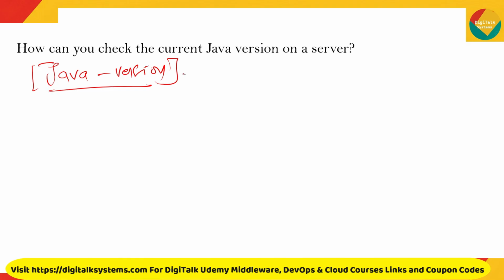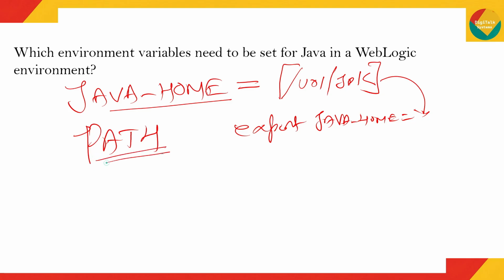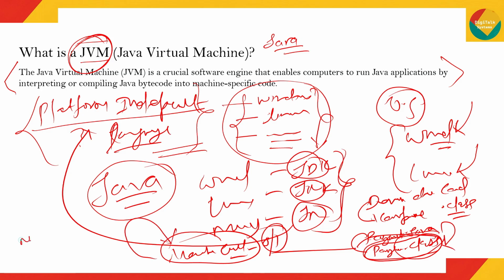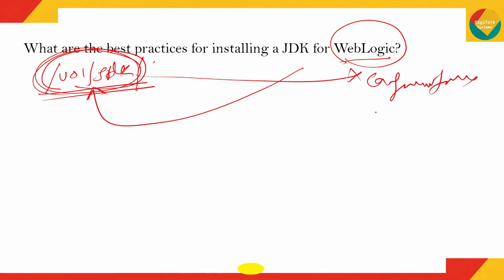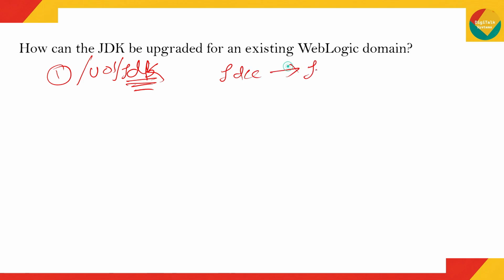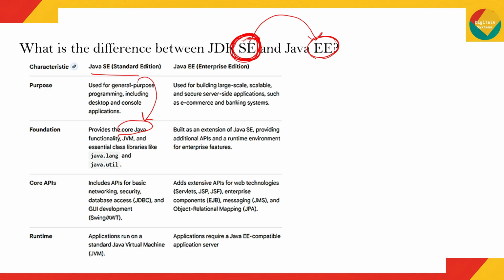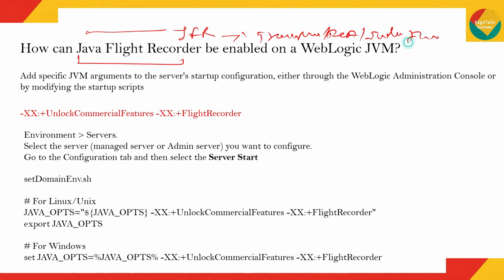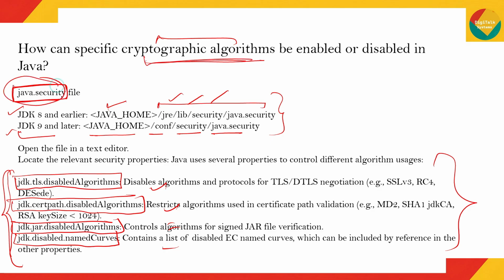P12 - WebLogic Server Interview Question and Answers Series - Java JDK